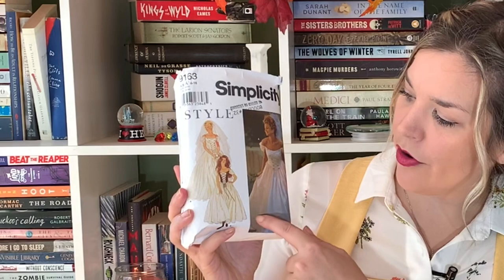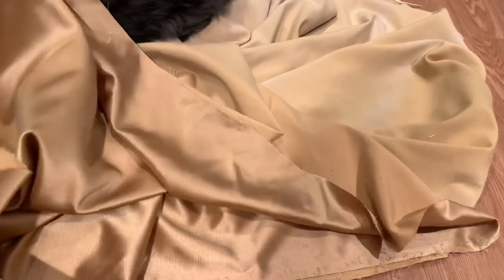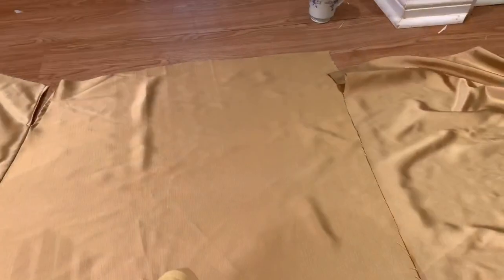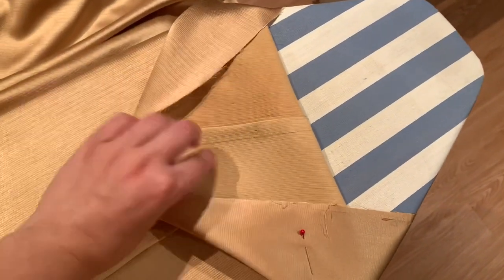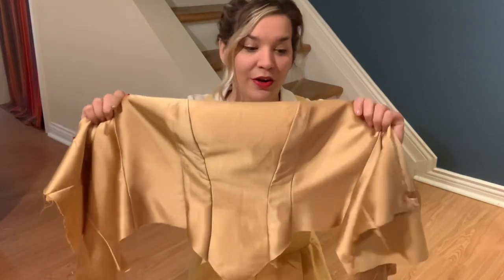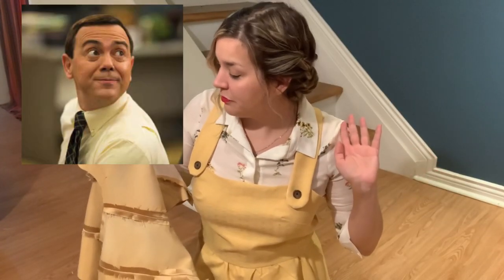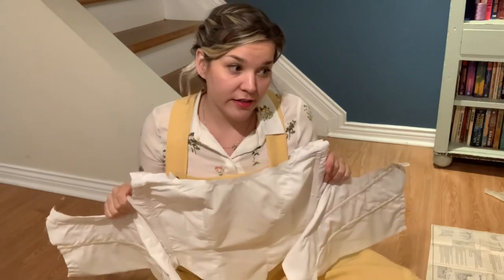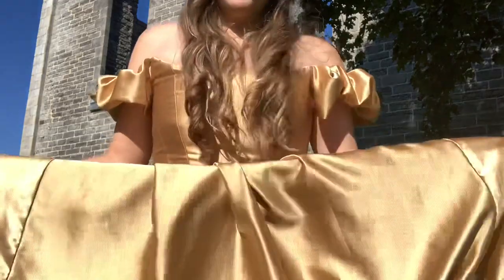BECOMING BELLE | Gown From Curtains | Beauty and the Beast Cosplay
BECOMING BELLE | Gown From Curtains | Cosplay

A tale as old as time,
This dress took a lifetime.
I am now deceased.

Bonjour! Bonjour! Bonjour, Bonjour, Bonjour! I am sew excited to show you my Belle Gown from Disney’s Beauty and the Beast. This is my first *real* cosplay and first BIG project. I cannot believe I am sewing a ballgown out of CURTAINS! I lucked out in finding them and with the stains and damage, I don’t feel TOO bad transforming them into a dress. Is this considered a thrift flip??

Oh, my goooossshh! I am so happy with this dress! I still have a lot to learn and practice with sewing – but man, 3 months of sewing and I definitely see progress and feel more confident in what I can do.

Thank you Costubeguide for letting me be apart of CoCoVid – I can’t wait to be apart of Costume College *one* day! I have put together a playlist of some of my favourite videos that I have watched so far – I will be adding more as I continue to watch!

Costume Collegers: What videos do you suggest??

TL;DW
0:00 - Intro
03:14 - Fabric & Cutting
04:00 - Bodice
0:7:04 - French Seams
10:26 - Boning Bodice
13:40 - Skirt & Finishing Touches
14:38 - The Reveal
17:30 - Outro
19:23 -Bloopers